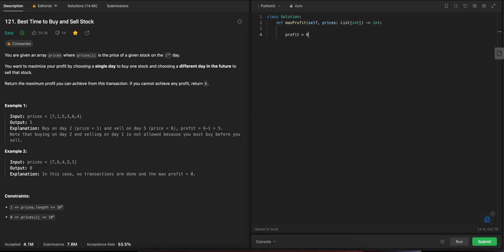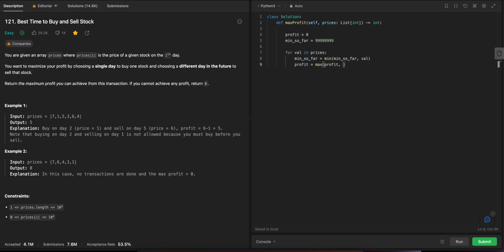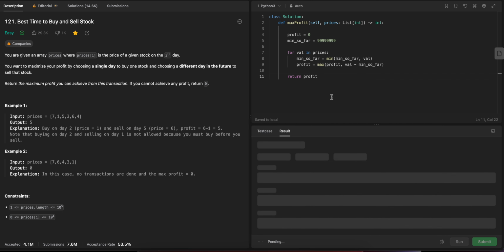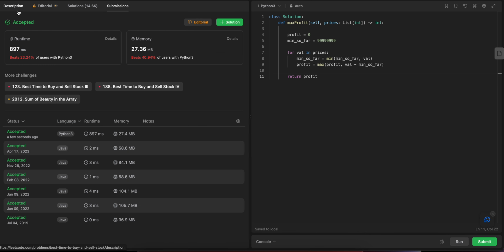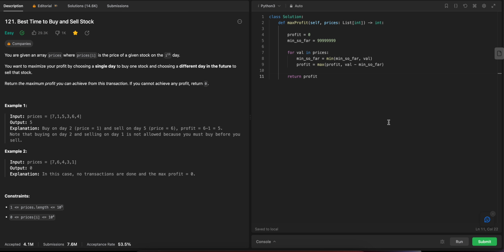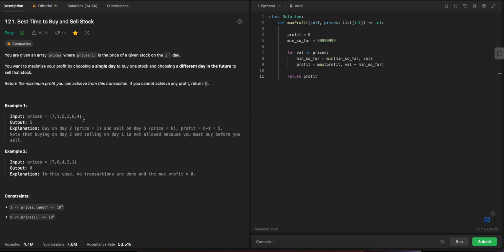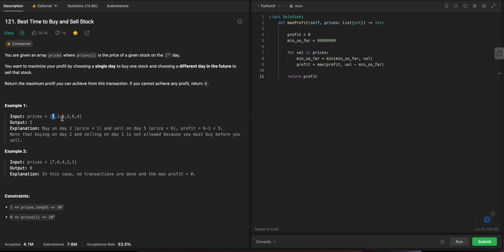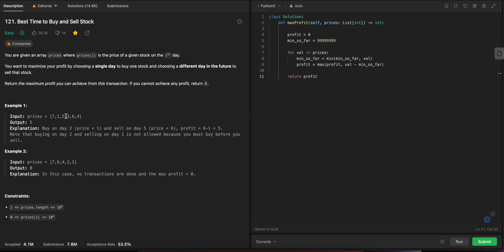Best Time to Buy and Sell Stock LeetCode 121 Solution - Python | Detailed Explanation